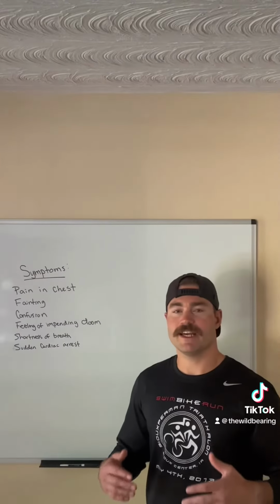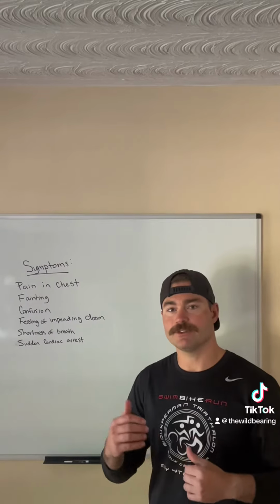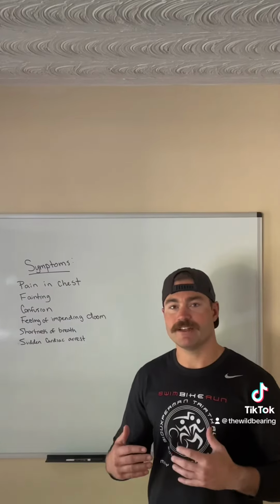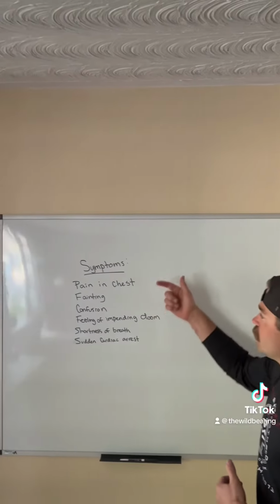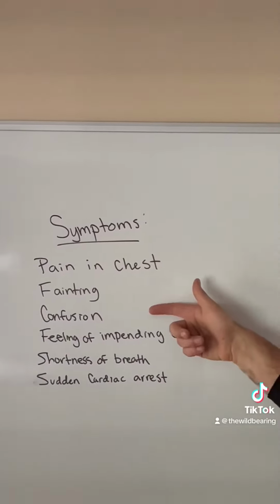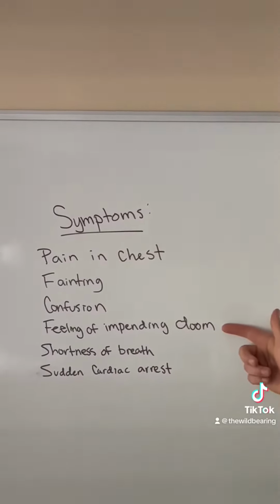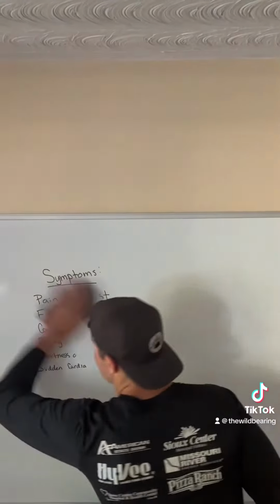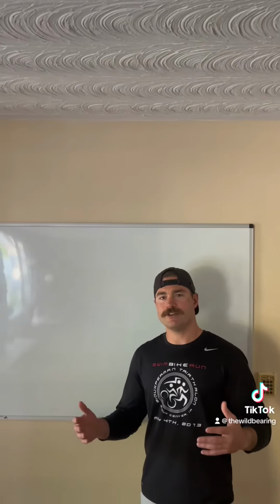How do you get an AGE from diving?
Arterial gas embolism, what it is and how you get one from diving.